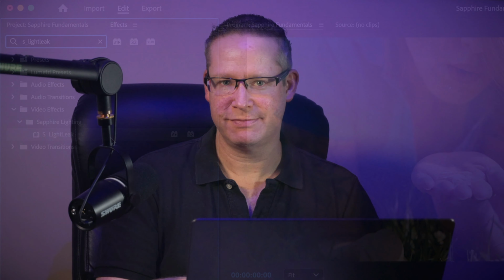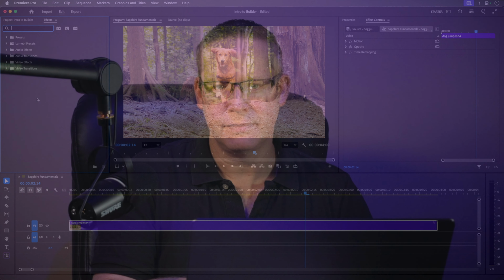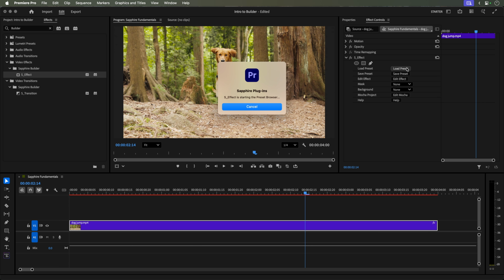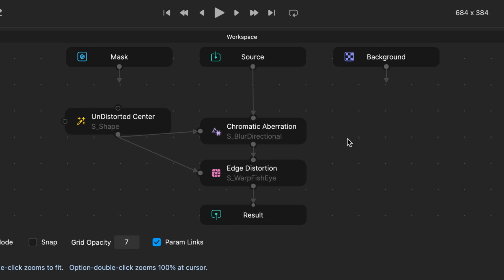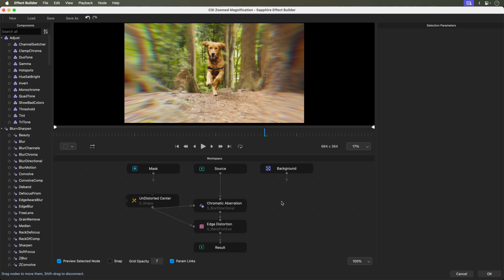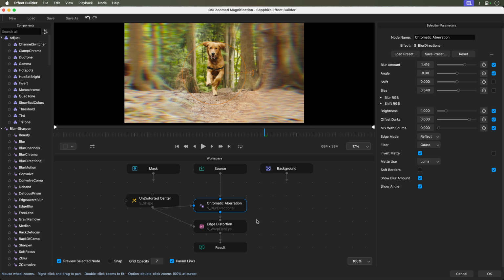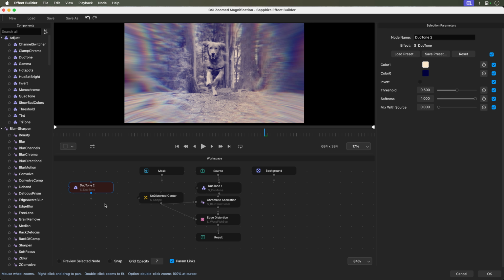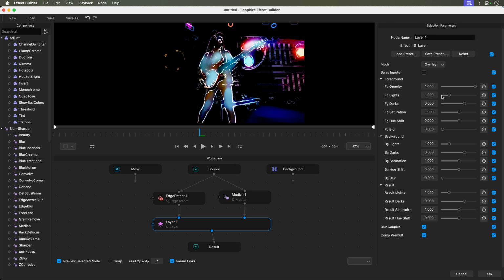Sapphire Builder Essentials - 03 - Introducing Builder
Part 3 of the Sapphire Builder Essentials takes you inside the heart of Sapphire Builder and shows you how it expands on what you already know from using individual filters. You’ll see how Builder lets you mix and match multiple Sapphire effects to create your own custom looks, organise controls so anyone on your team can make safe tweaks, and explore presets from across the entire Sapphire collection. Grant walks you through the Builder interface, the viewer, the workspace, and the components panel, and shows how easy it is to add and connect nodes as you start building your own effects.

01:28 Applying Sapphire Builder
02:26 Exploring the presets browser
03:09 Builder Interface Tour
06:18 Adding Filter Nodes